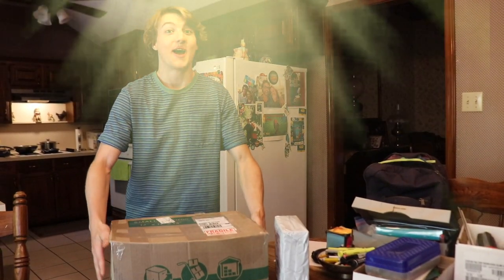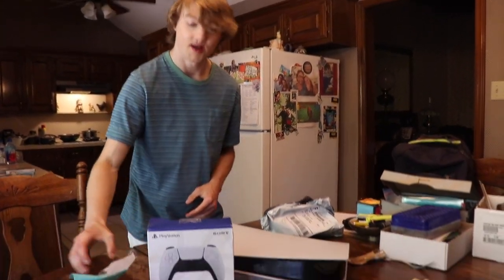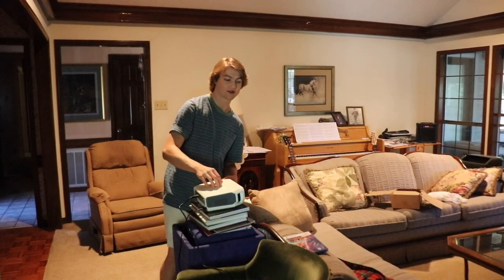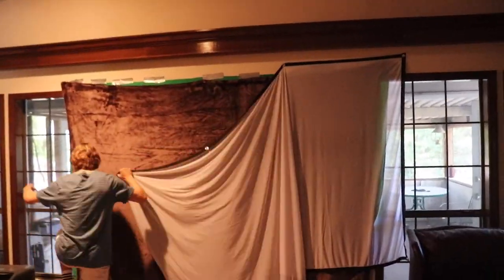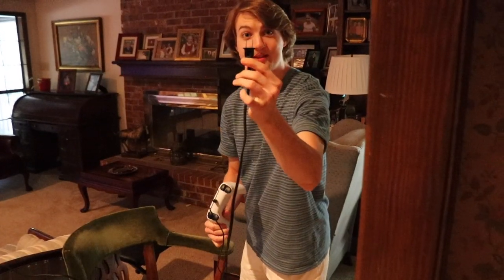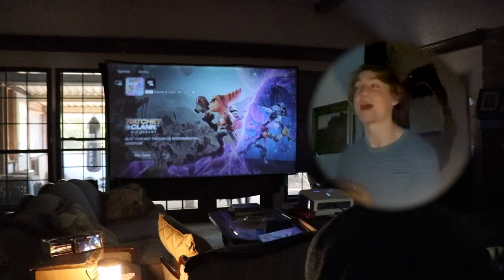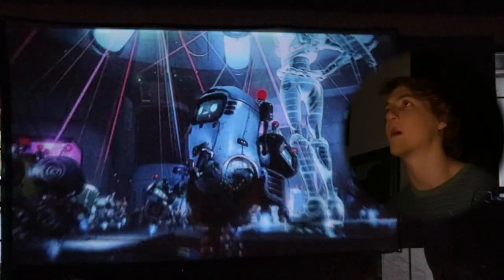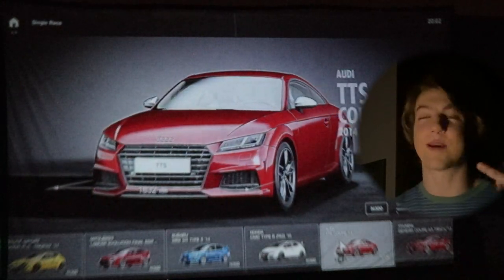the BEST budget home theater? (PS5 + Projector)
watch me be a nerd for 8 mins and 47 secs over my ps5